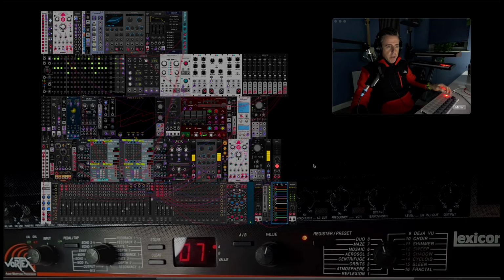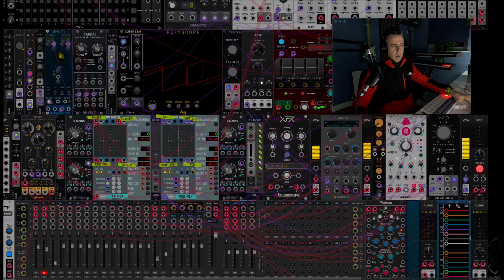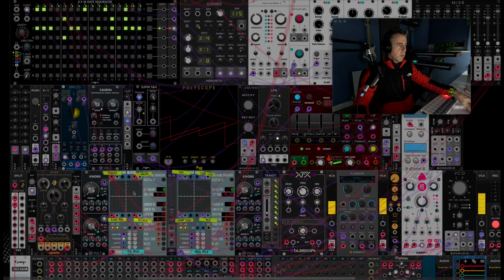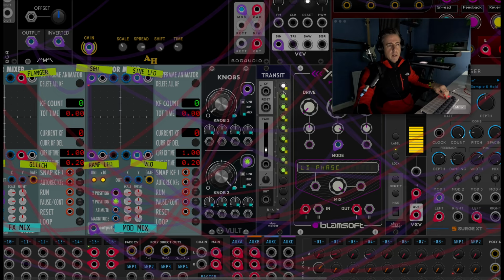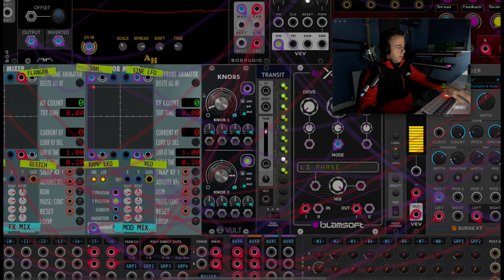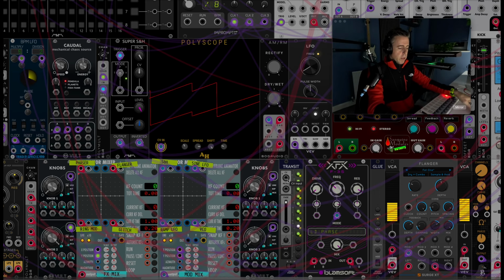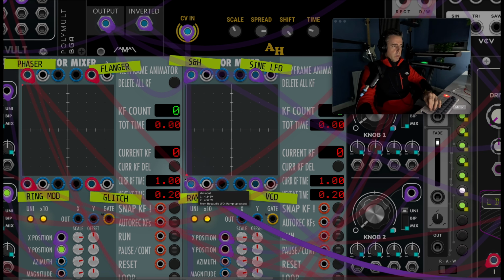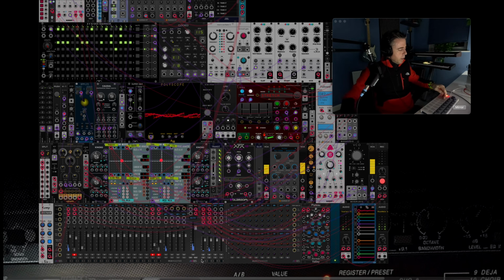Morphing Effects with VCV Rack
'Morphing effects' inspired by the Lexicon Vortex. In VCV we can use the Transit module to store snapshots of different settings on other modules, and fade between them to create unique effects.